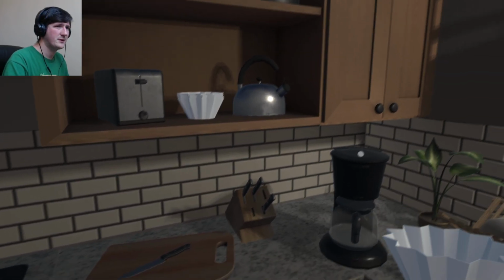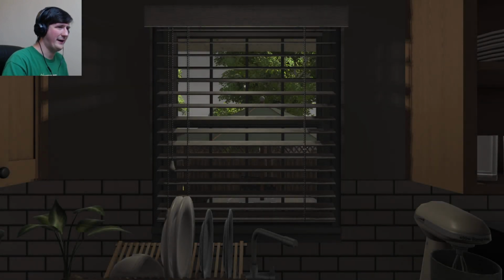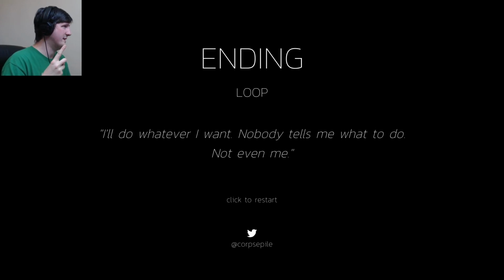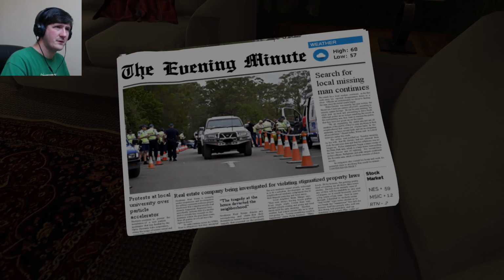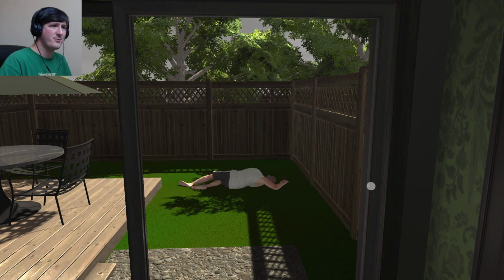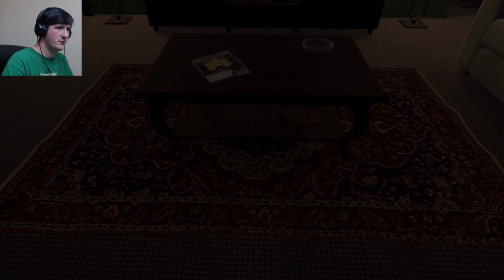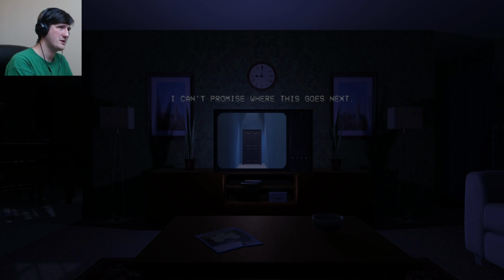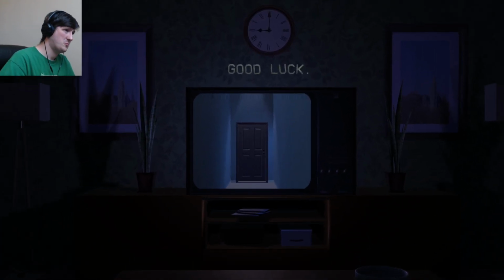SOMETHING FAMILIAR... - Routine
Wake up. Take pill. Make coffee. Check garden. Read paper. Go to bed. Wake up. Take pill. Make coffee. Check garden. Check body in garden. Read paper. Go to bed.

I'm also on Instagram for some reason!

Check out Myths and Monsters (the creator of my channel's music, and also my bestest buddy)!